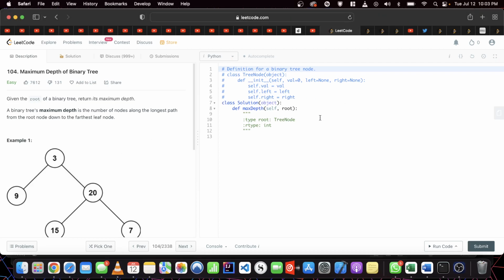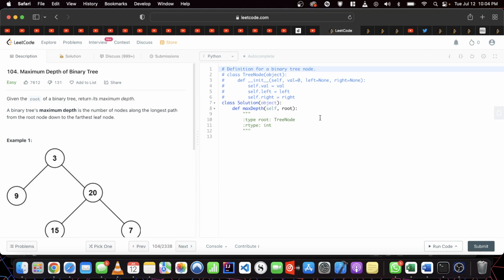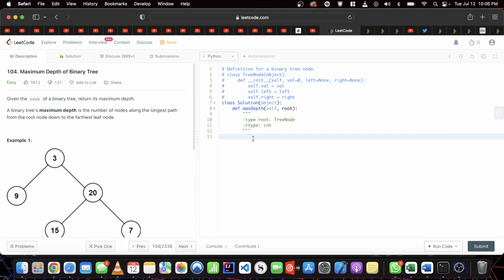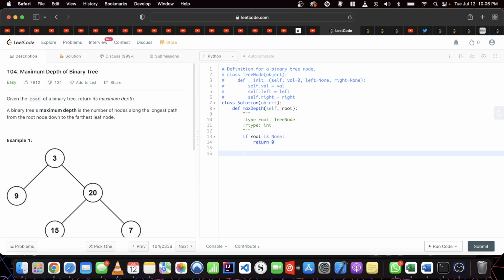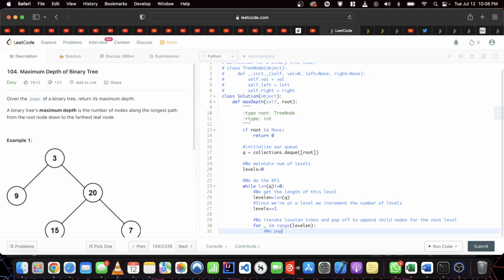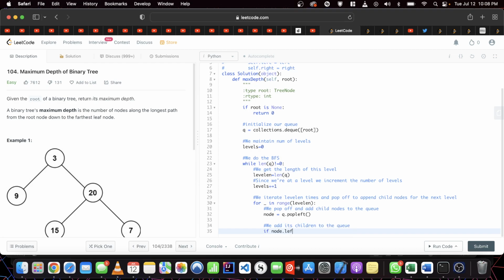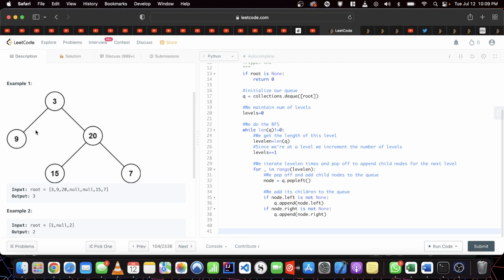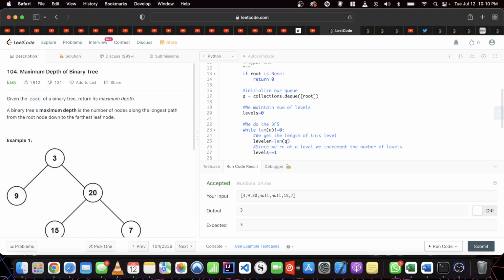LC 104 Maximum Depth of Binary Tree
BFS Solution to popular problem